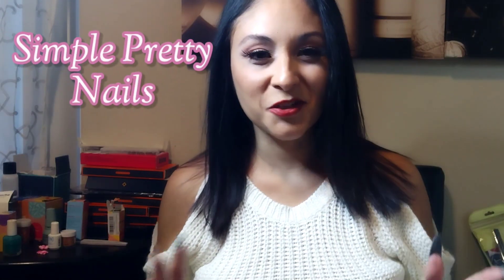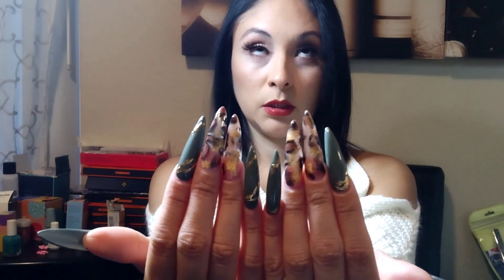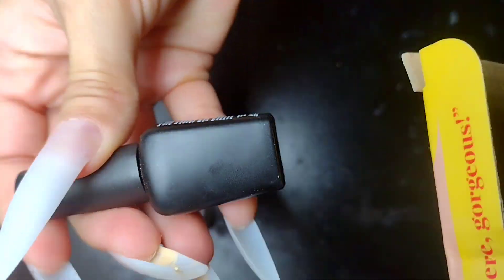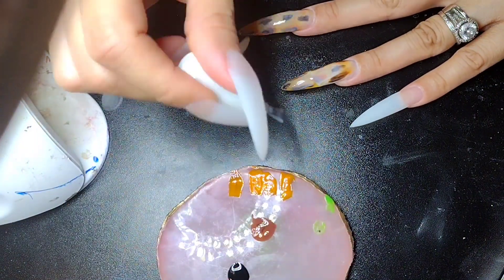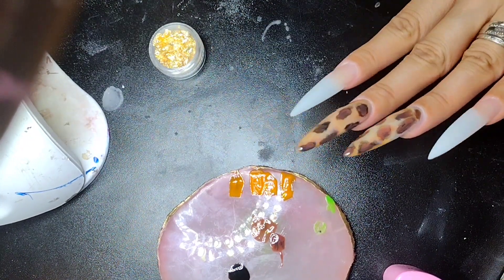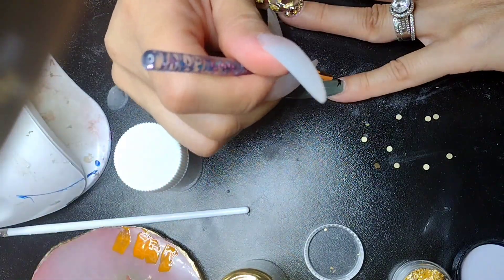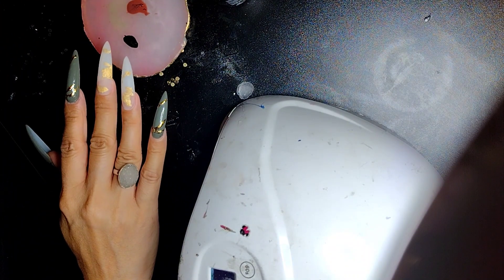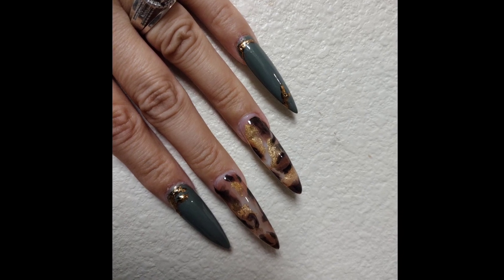How Stiletto Tortoise Shell Nails Compilation | Gel Polish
Simple Pretty Nails